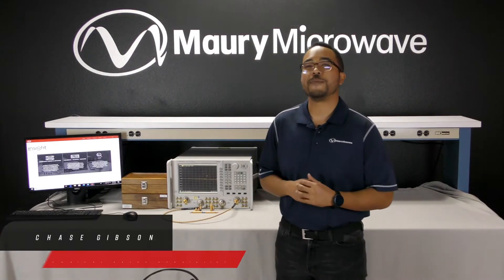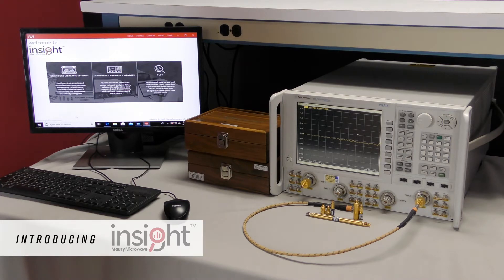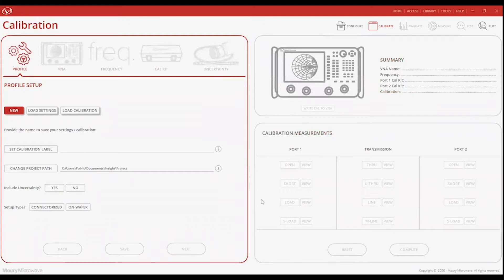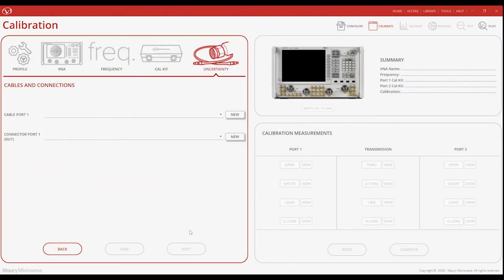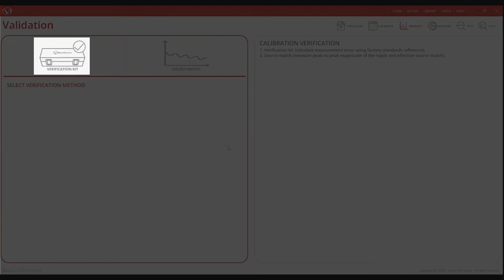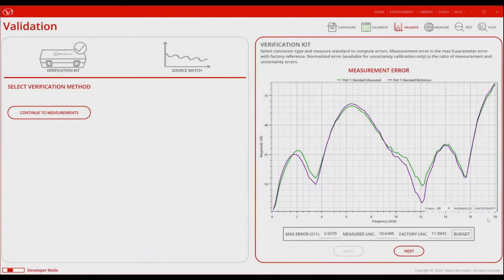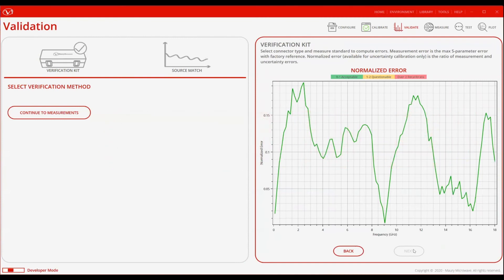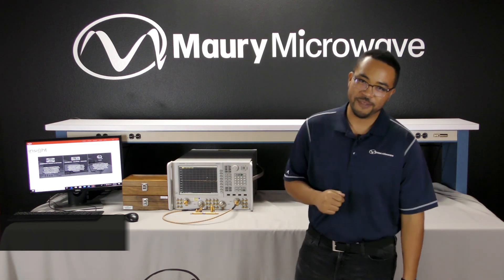An improved VNA calibration and validation method for increased confidence in measurements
In this video, Chase Gibson demonstrates how Insight uses characterized device (CD) VNA calibration kits and verification kits to objectively qualify a VNA calibration and determine whether the calibration needs to be repeated.

Insight first guides users through a VNA calibration, using calibration kits that have been characterized to include measurement uncertainties.  Insight then guides users through a validation process using verification standards which have also been characterized with uncertainty.  Third, Insight compares the verification standard S-parameters, including uncertainty region, as measured at the factory, with the user-measured S-parameters with uncertainty.  The level of uncertainty overlap determines whether a re-calibration is required, and helps increase confidence your measurements.